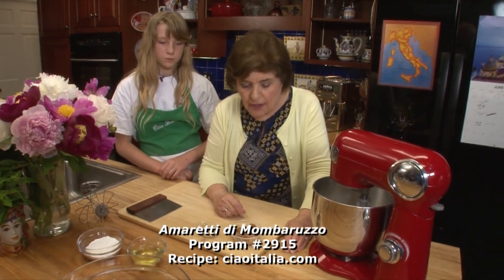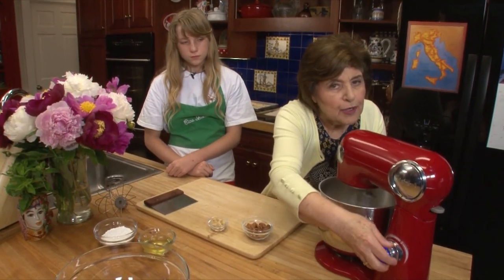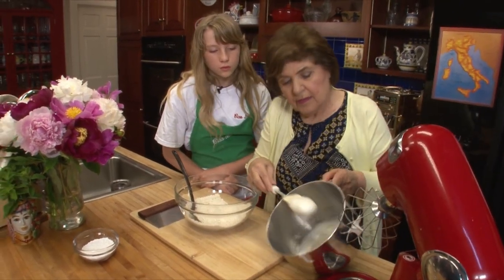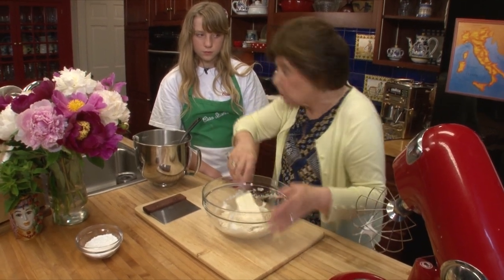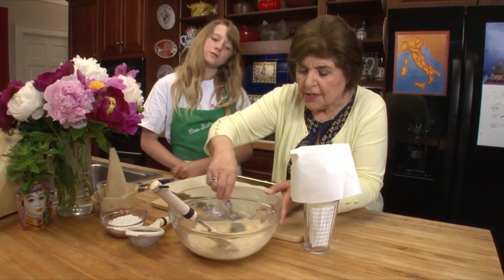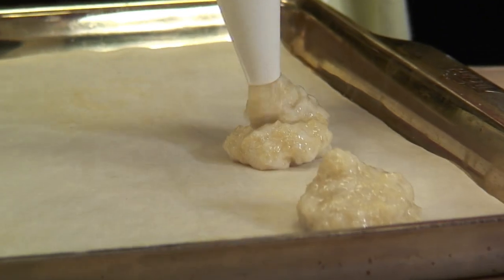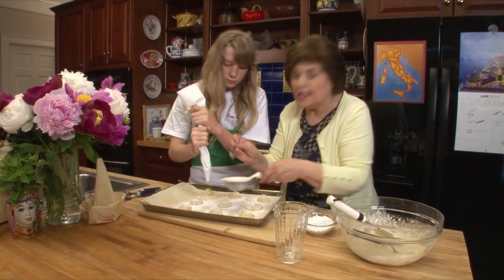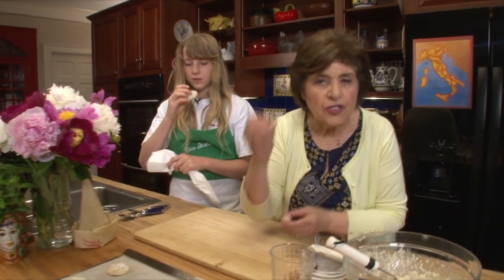2915 Amaretti di Mombaruzzo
Makes about 22  Two-inch cookies

Line 2 baking sheets with parchment paper and set aside.

1-1/2 cups whole blanched whole almonds (200g)
2 large egg whites
2 cups confectioners sugar (240g) plus extra

Grind the almonds in a food processor until reduced to almost a powder; add the 2 cups confectioners sugar and pulse to combine.

Transfer to a bowl. Set aside.

Whip the whites with a hand mixer or whisk until soft peaks form. Combine the egg whites with the almond mixture until a sticky dough forms.
Have a rectangular container ready with about ½ cup of  confectioners sugar

Working with small amounts, form the dough into logs about ½ inch thick on a board lightly sprinkled with confectioners sugar. Cut crosswise with a knife into 1-inch pieces and roll into balls with your hands. Toss them in the confectioners sugar to coat well. Place them on the baking sheets.

Bake until firm but not browned, about 20 minutes. Cool on wire rack